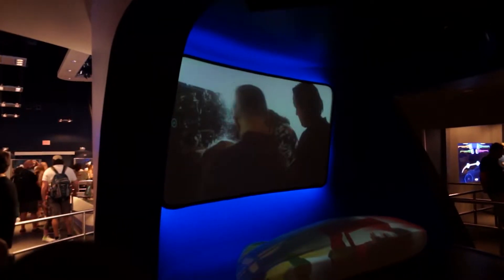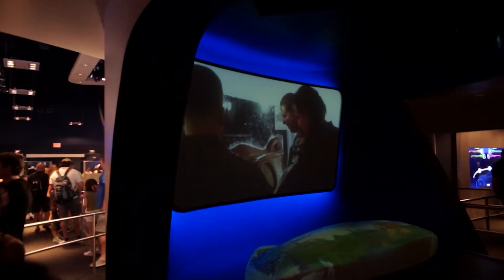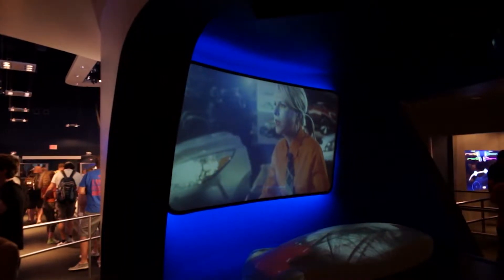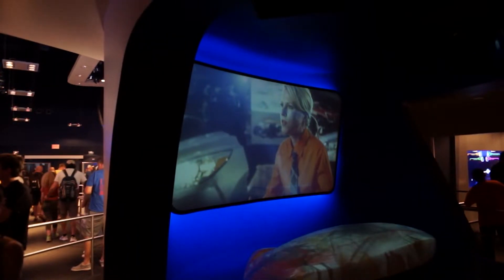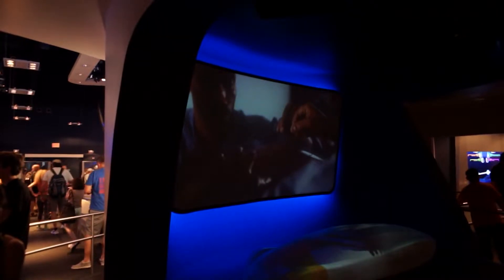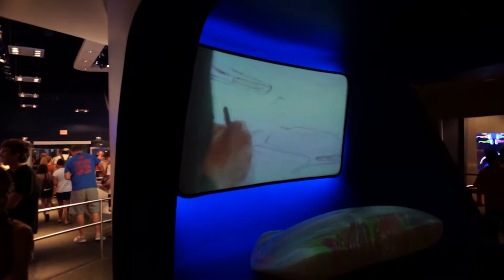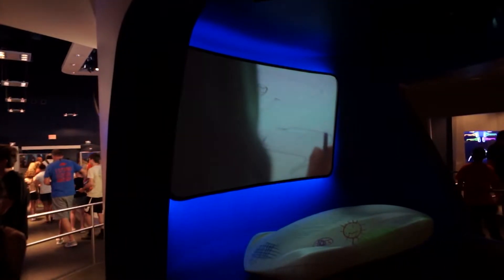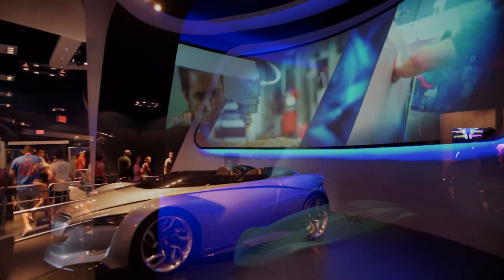Test Track Ride by Chevrolet | Epcot | Disney World | Full Ride | 4K | POV | 2022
Presented by Chevrolet®
Attraction located in World Discovery at EPCOT
Design a virtual concept car and put it to the test on this thrilling, high-octane attraction.
Take the Ultimate Test Drive
Cruise over to the gleaming Chevrolet Design Center to create your own virtual concept car. When you’re done, buckle up in a 6-passenger “SIM Car” and take it for an exhilarating spin on the test track.

Rev through rough terrain and obstacles along the winding circuit. Accelerate through straightaways, maneuver switchbacks through inclement weather, hug curves banked at 50-degree angles and scale hills up to 3 stories high.

Reach speeds of up to 65 miles per hour as you put your car through its paces. After each test, check the scoreboard to see how your vehicle performed!

After the Test
Make and share a commercial for your design, race your car again on a miniature virtual test or pose for a picture with your vehicle against a dramatic backdrop for a souvenir of your supercharged day.

The Country Bear Tours